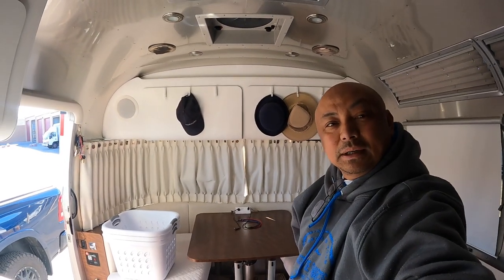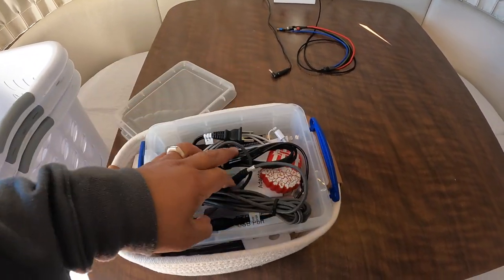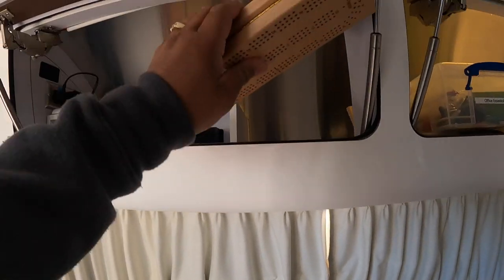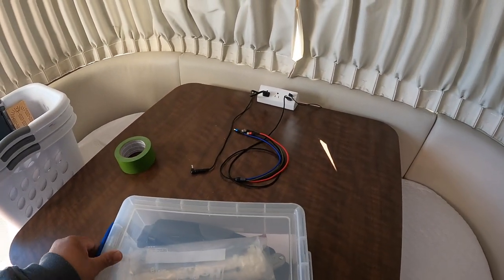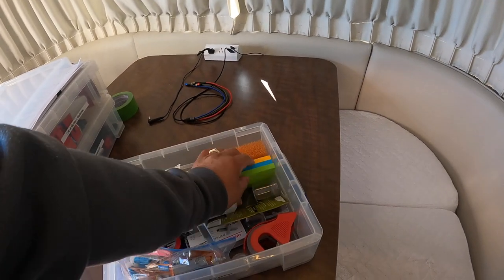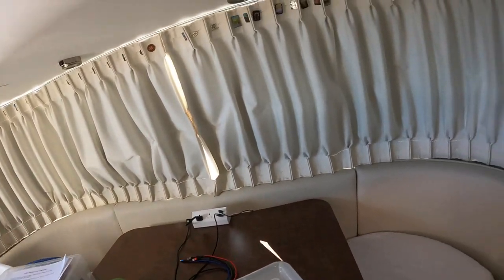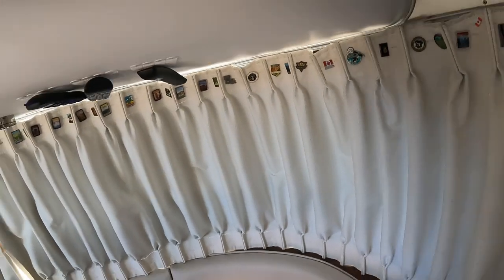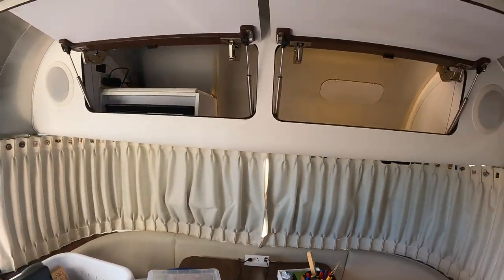What's In... The Cabinet Above The Dinette | Globetrotter Airstream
Episode 129 - What's In... The Cabinet Above The Dinette | Globetrotter Airstream